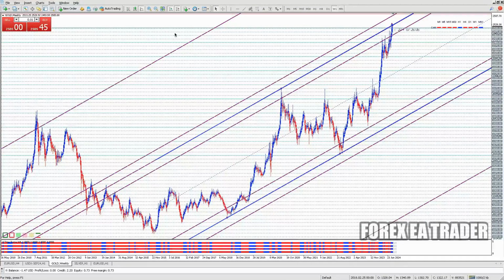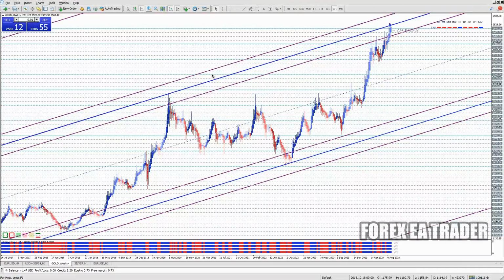How to Boost the Performance of Your Forex Trading Robot | FOREX EA TRADER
How to Boost the Performance of Your Forex Trading Robot | FOREX EA TRADER. Fxdreema tutorial - How to create forex trading robots EAs no coding - FOREX EA TRADER. How to Boost the Performance of Your Forex Trading Robot. Forex trading robots can be powerful tools, automating trades and making decisions based on pre-set algorithms. However, as with any automated system, there’s always room for improvement. If you're looking to maximize the performance of your Forex robot, consider the following strategies to refine its operations and enhance your trading results.